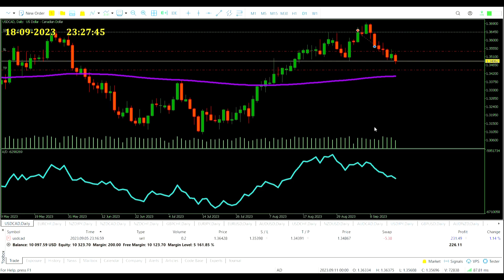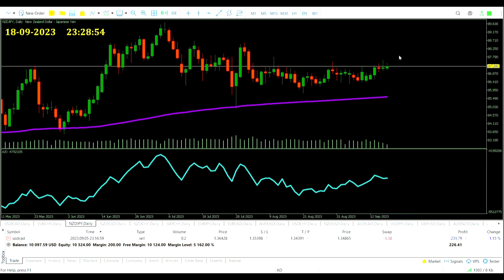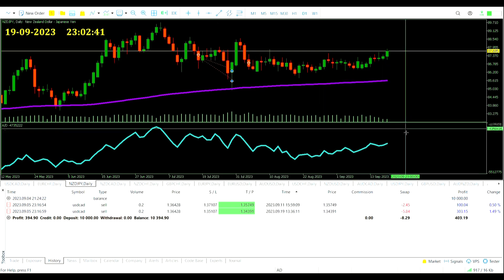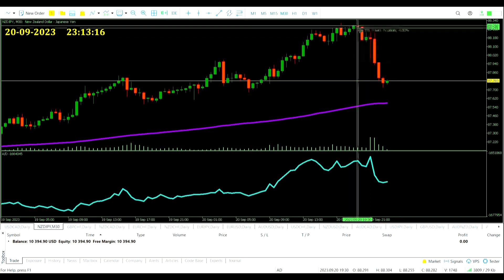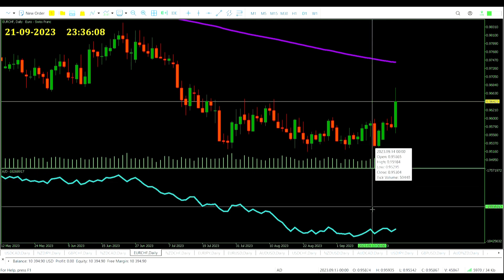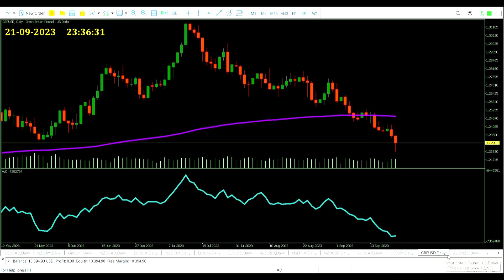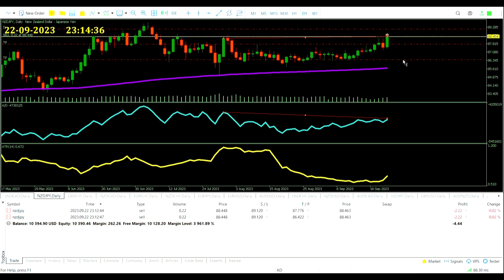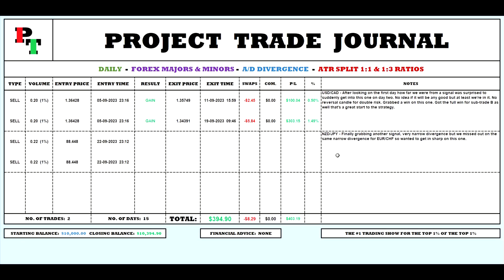Accumulation Distribution Divergence D1 Strategy - Part 3 | Trading Highlights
STRATEGY
On this reversal strategy we're looking for divergence from the accumulation distribution indicator. For out entry signal we’ll start by having a look at a 200 period exponential moving average for a filter on our trades. If price is above the moving average and clear of it then we’ll only be looking for sell trades. If price is below the moving average and clear of it then we’ll only be looking for buy trade. If price is on the moving average then no signal.

Then we can move onto our accumulation distribution indicator and we’re looking for our divergence between the last 5 and 60 candles. Don’t want weaker signals outside of that range. From there it’s the standard divergence. If price makes a higher high between two periods in the range, but on the higher high the accumulation distribution indicator actually makes a lower high, that’s a show that momentum on the move may have overreached and is now going to drop. Into a trade we get. Vice versa if price makes a lower low but the indicator reads at a higher low, we’d be in a buy trade for bullish divergence.

Once we’ve got the signal to get in we’ll need to assess for our money management. First off it’s vital to note if the candle for our entry signal is a reversal candle, we’ll double up our risk amount as we’ll be vibing on a bit of an extra indication of the move. 1% for each sub-trade without the reversal candle and 2% for each with it.
The stop loss for both sub-trades will go at 1x average true range distance from the entry price. For the take profits sub-trade A will be the same 1x average true range distance, but for sub-trade B we’re going big with 3x the average true range distance. Really looking for profit but we’ll want to lock in some profits along the way if we can so we’ll also be using a trailing stop loss on sub-trade B at 1x ATR value. So if we do take profit on sub-trade A, we’ll be guaranteed at least a cent from sub-trade B.
That’s the core of the strategy everything else is a personal choice so we can get trading.